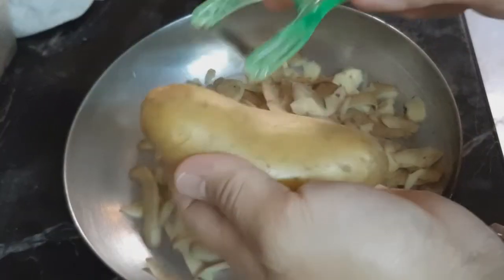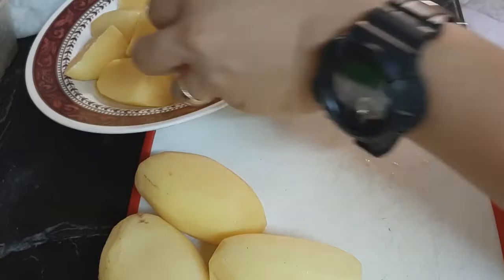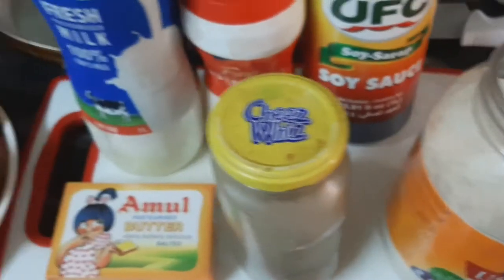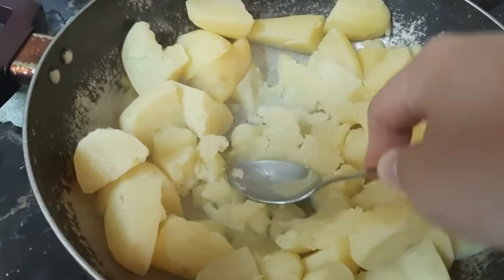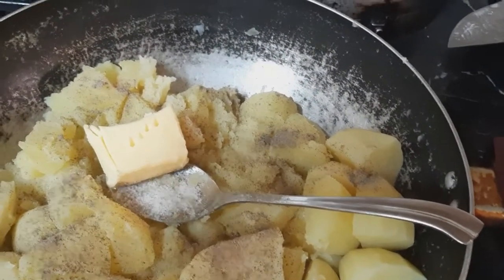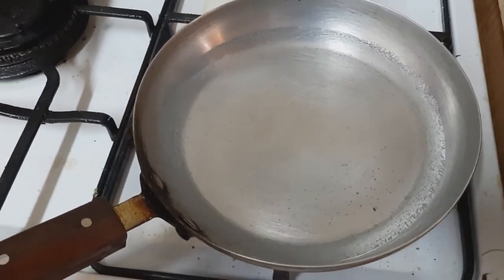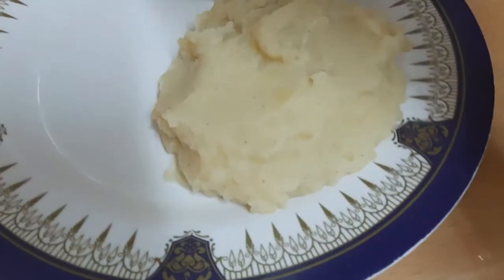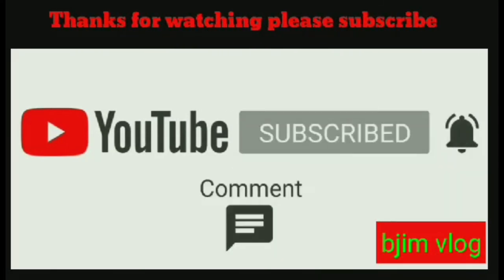Mashed Potato and Gravy with Fish lutong OFW sa Qatar || Pinoy Recipe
Lutong OFW sa Qatar

Mashed Potato/Gravy with Fish lutong OFW sa Qatar

Ingredients for Mashed Potato
Potatoes
Butter
Fresh milk

Corn flour
Water
Soy sauce

With fried Fish